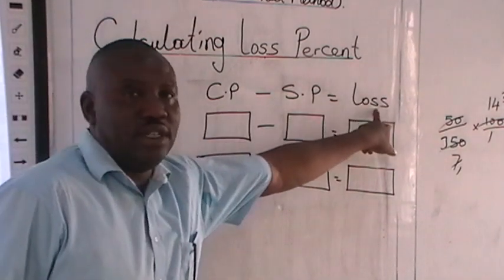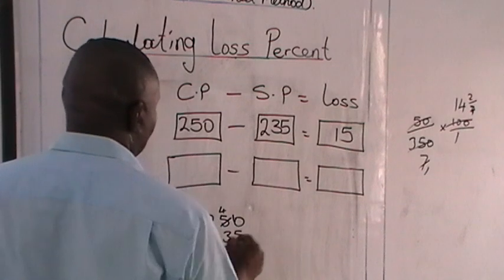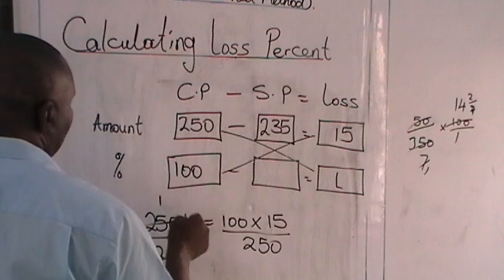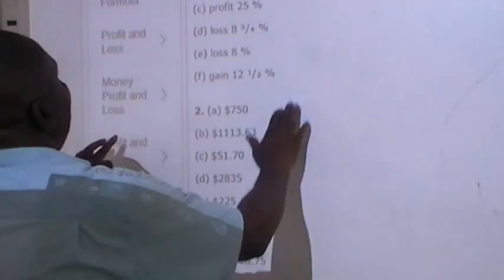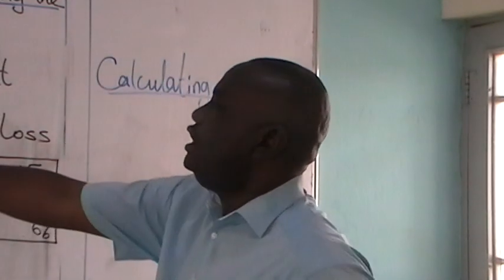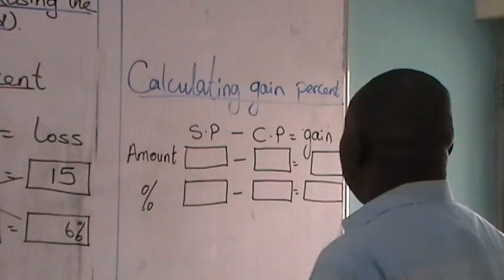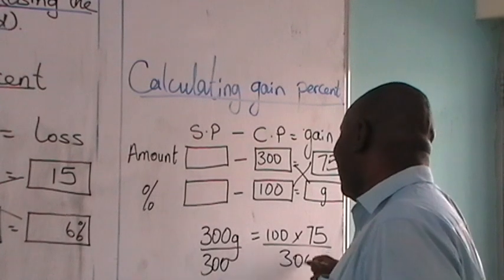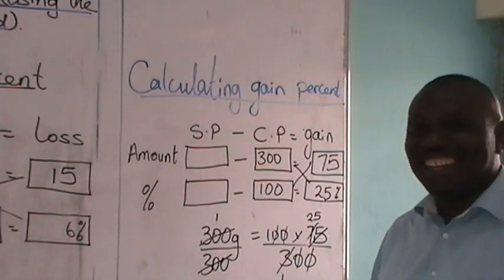Loss percent using the spreadsheet method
A novel method of solving Mathematics. Easy to comprehend by the 21st century kids